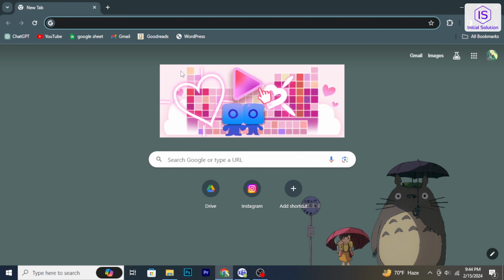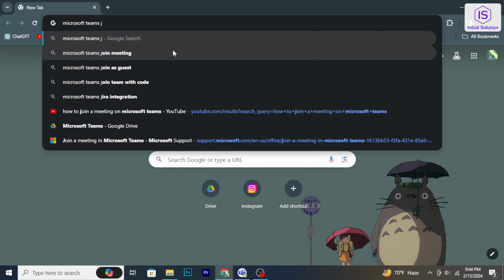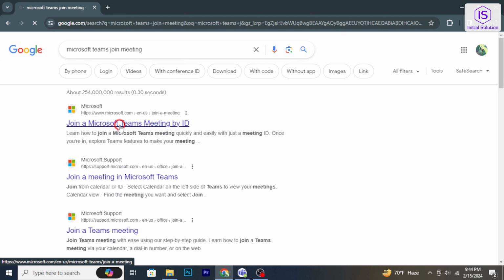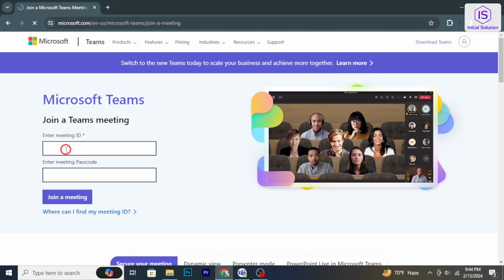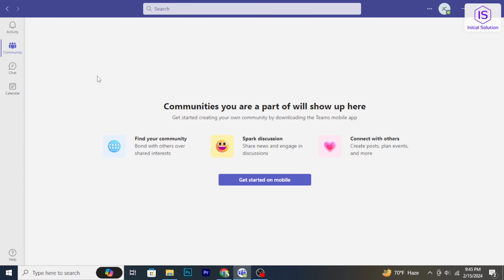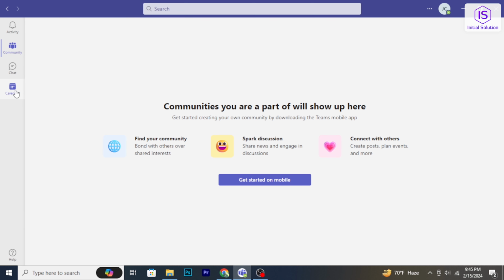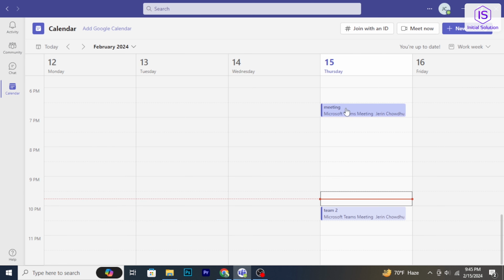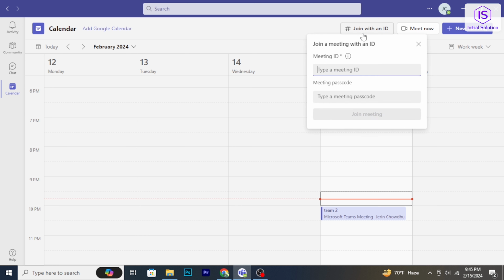🌐 How to Join a Meeting on Microsoft Teams: Quick Guide | Initial Solution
Joining a meeting on Microsoft Teams is simple and essential for seamless collaboration. In this quick guide, we'll walk you through the steps to join a meeting on Microsoft Teams, ensuring you can participate in virtual meetings with ease.

📌 Step-by-Step Guide:

Open Microsoft Teams: Launch the Microsoft Teams app on your computer or mobile device.
Sign In (if required): If prompted, sign in to your Microsoft Teams account using your credentials.
Navigate to Calendar: Go to the Calendar tab in Microsoft Teams to view your scheduled meetings.
Select Meeting: Click on the meeting you want to join from the list of scheduled meetings.
Join Meeting: On the meeting details page, click on the "Join" button to enter the meeting.
Adjust Settings (if necessary): Before joining, you can adjust your audio and video settings as needed.
Participate in the Meeting: Once joined, actively participate in the meeting by speaking, sharing content, or using chat features.